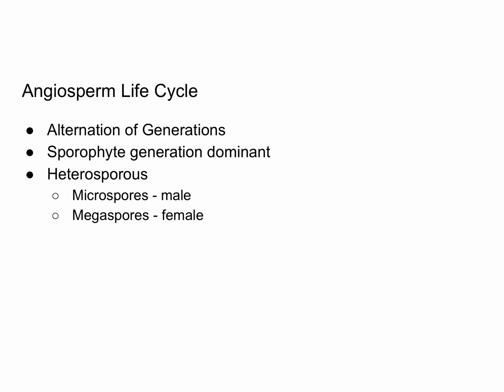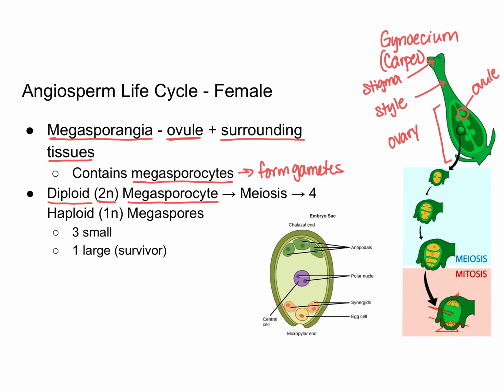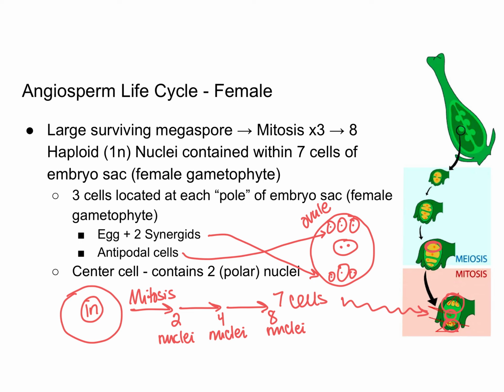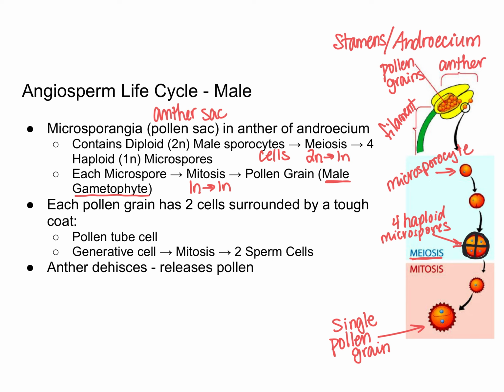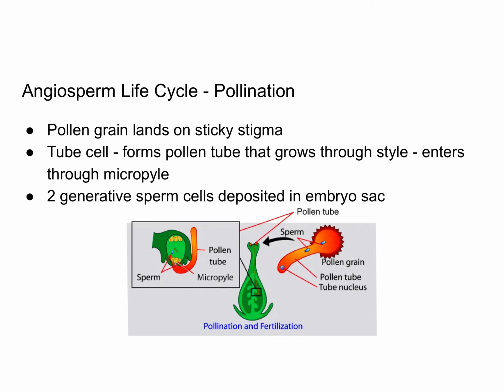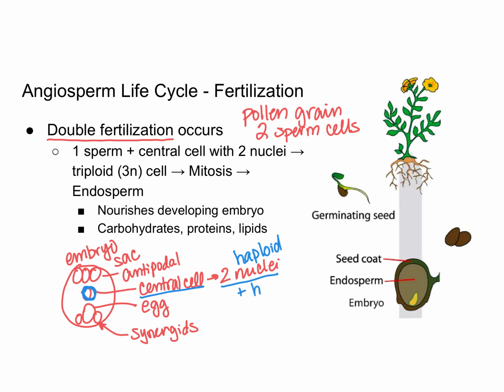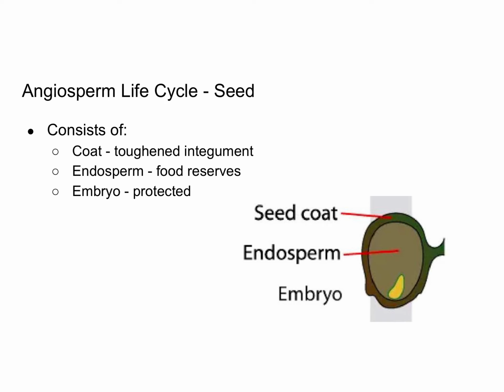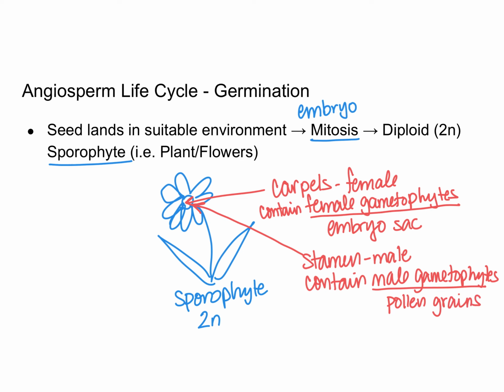Seed Plants - Angiosperm Life Cycle